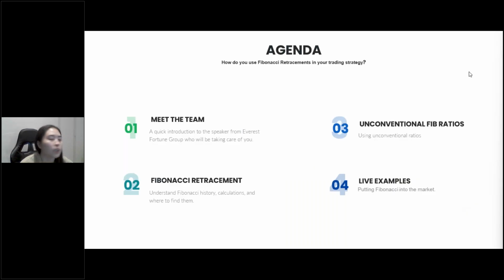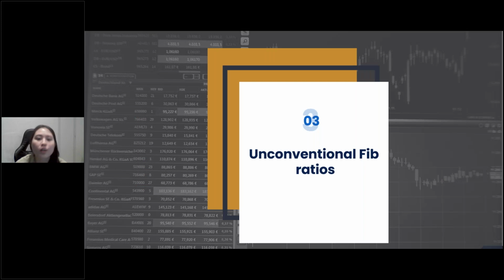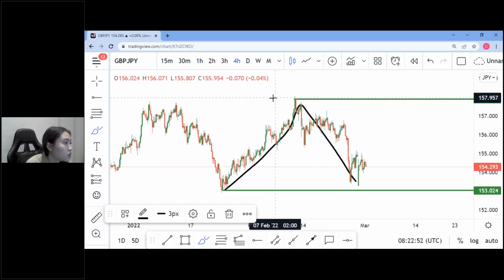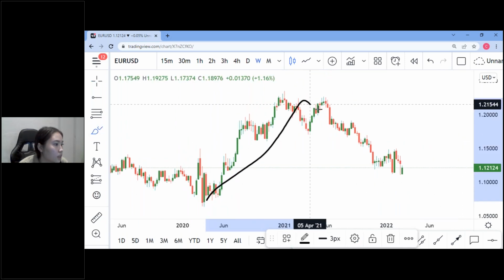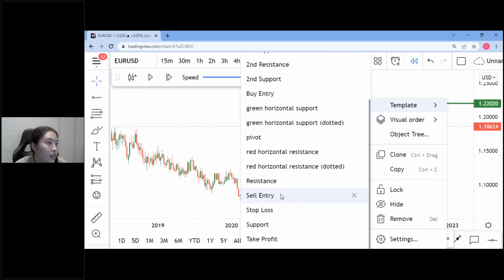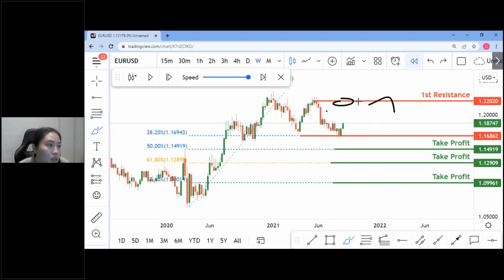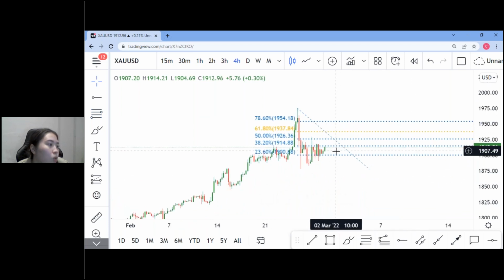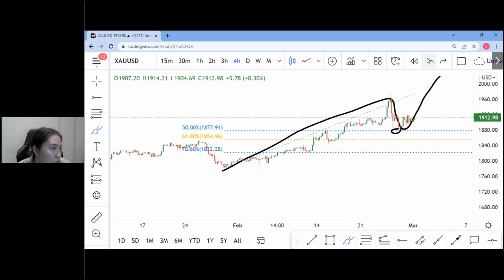Fibonacci Series 1/4: Retracements 20220301